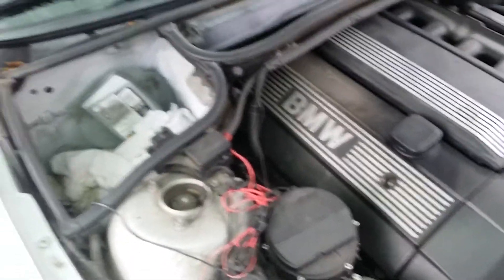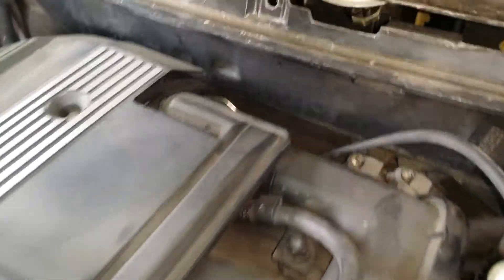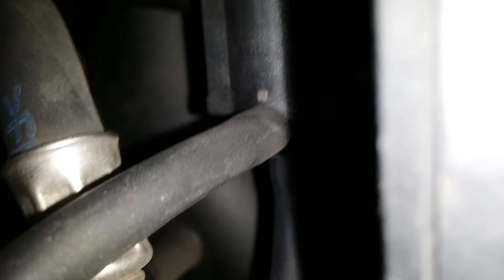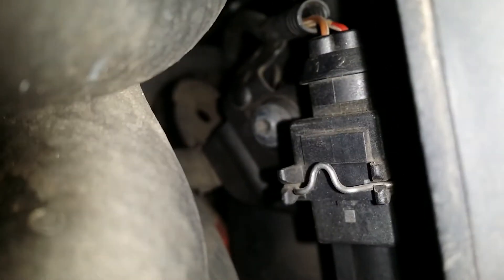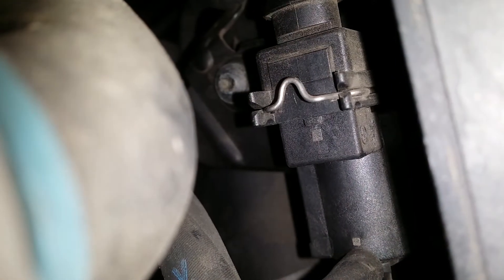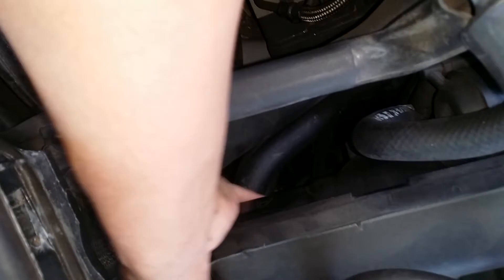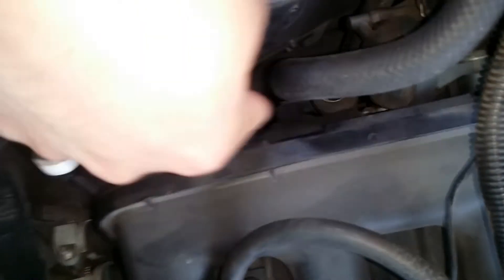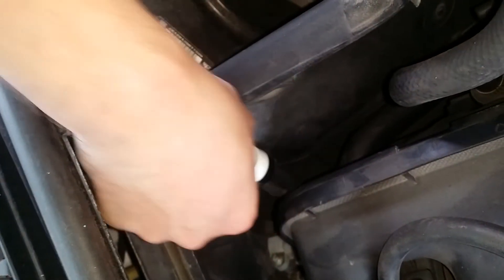E46 Smog Pump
I am showing how to locate the vacuum pump switch harness and how to see if your vacuum pump is working